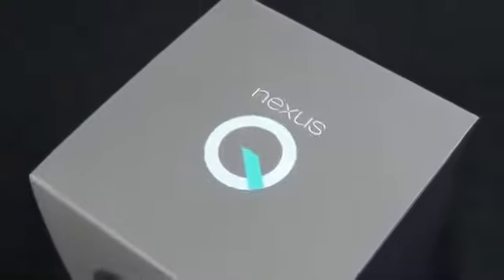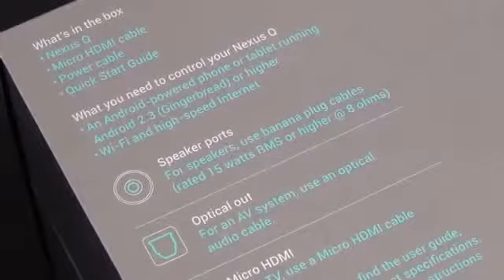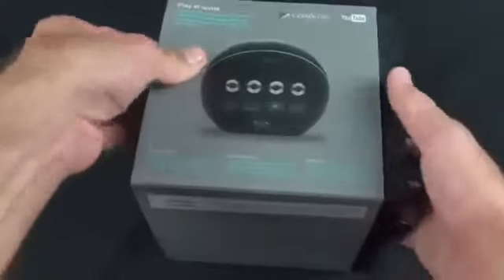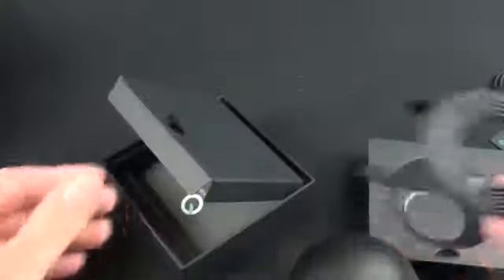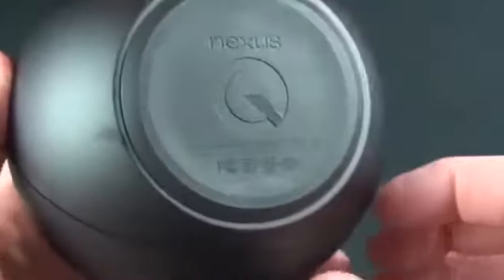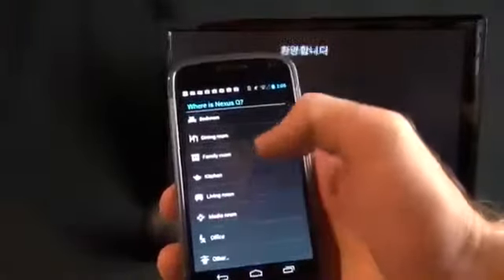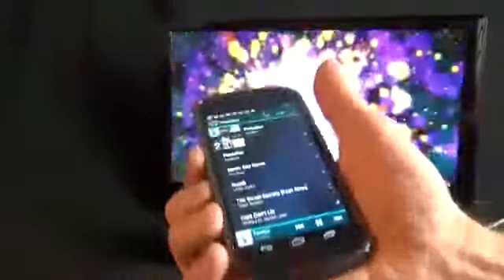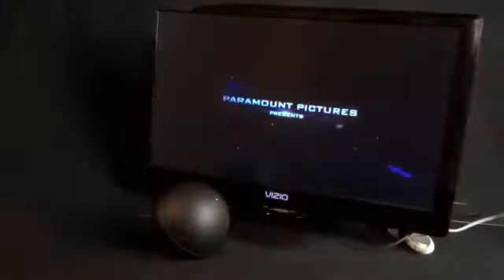Google Nexus Q Unboxing & Review